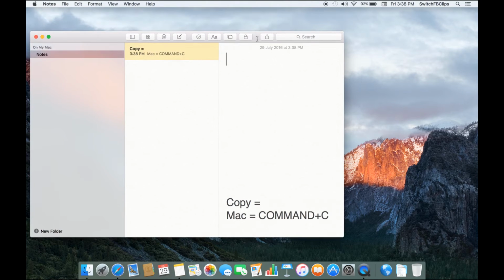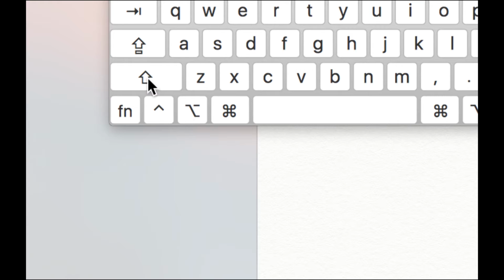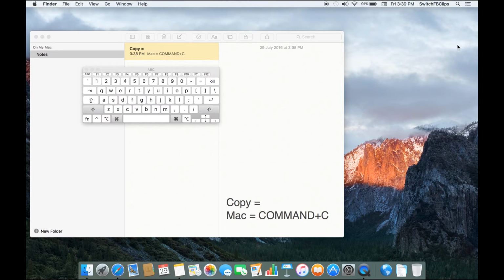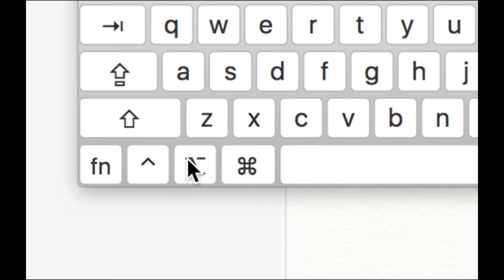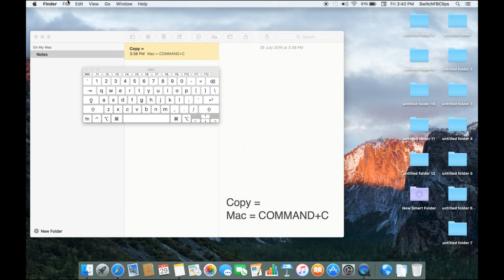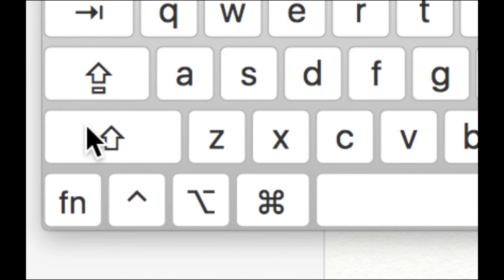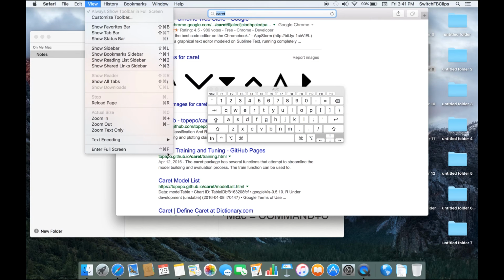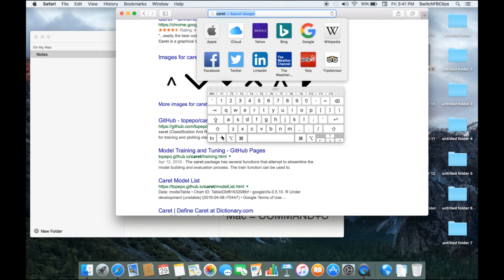Tips & Tricks: Keyboard Shortcut Part 2 (Intermediate Level)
So in yesterday's video we have already covered the basics of the shortcut keys needed to speed up your working process. As for today's video we have some more interesting shortcut keys for you to try out!